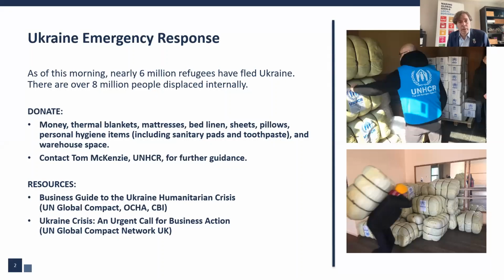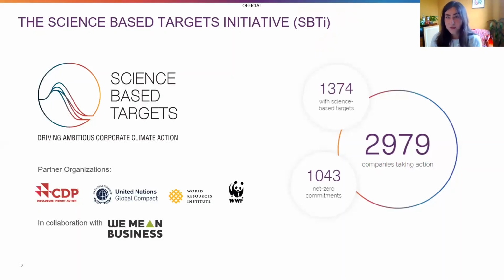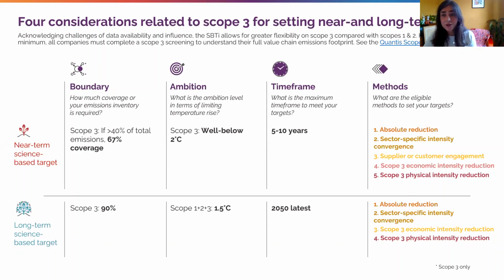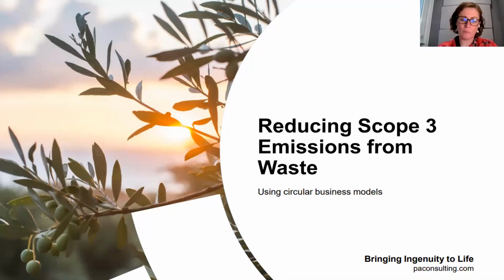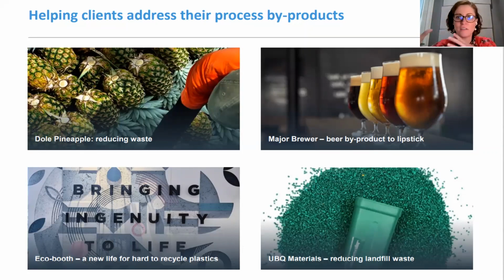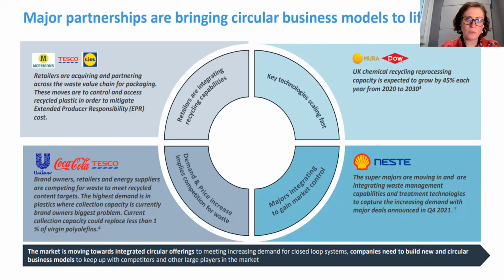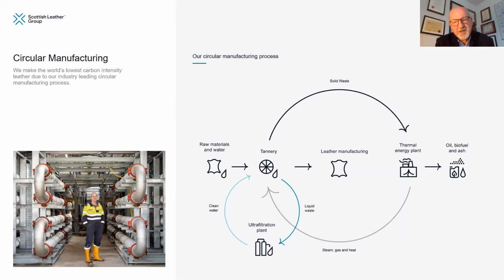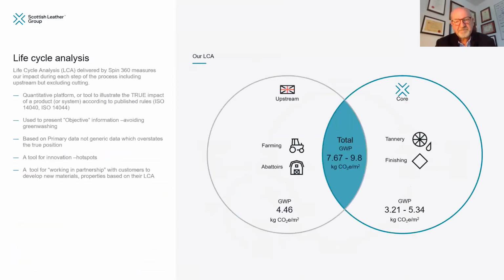Reducing Scope 3 Emissions: Waste-related Emissions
To support companies to reduce carbon emissions across their value chain, the UN Global Compact Network UK hosted a series of topical and interactive webinars exploring how companies can tackle Scope 3 emissions categories as defined by the GHG Protocol. Participants heard from climate specialists and business leaders as they shared best practices for identifying, measuring, and reducing their Scope 3 emissions. This session focused on Category 5 - Waste-related Emissions.

Guest speakers included:
- Emma Watson, Net Zero Senior Manager, CDP & the Science Based Targets initiative
- Dr Warren Bowden, Head of Sustainability & Innovation, Scottish Leather Group
- Kim McCann, Global Head of Sustainability - Consumer & Manufacturing, PA Consulting

We thank Shoosmiths, Owen Mumford, and PA Consulting for sponsoring this series.

The 'Reducing Scope 3 Emissions' webinar series was hosted by the UN Global Compact Network UK in 2022. Interested in gaining access to all of our exclusive learning and engagement opportunities? Find out more about becoming a member on our